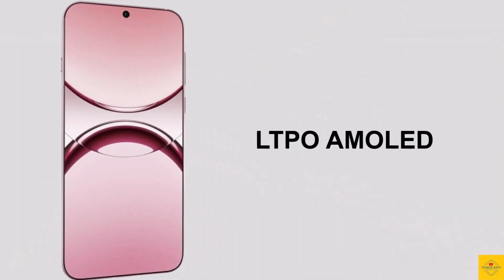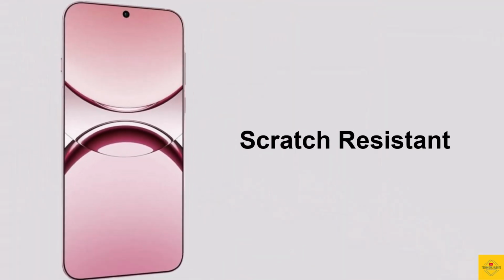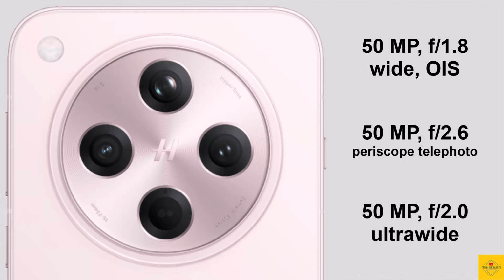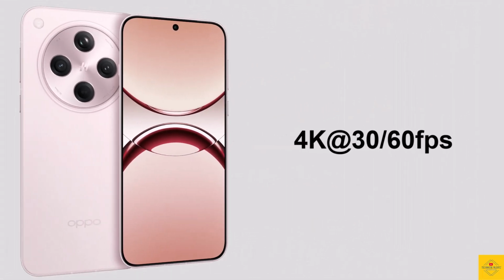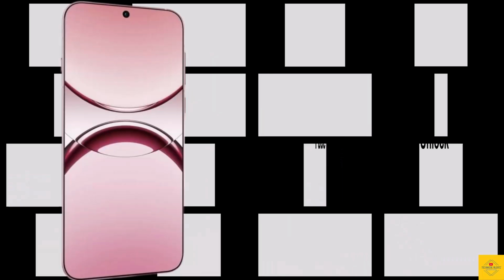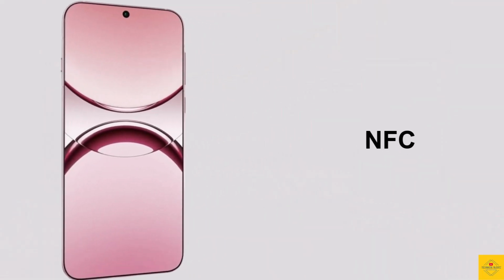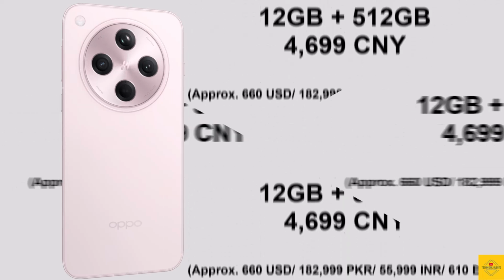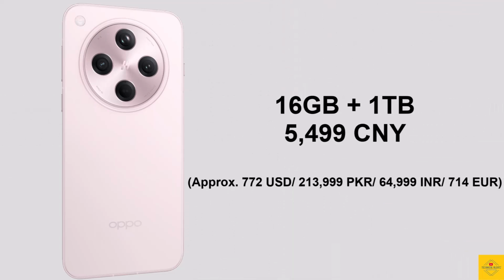OPPO FIND X8 Price | Official Look | Design | Specifications | 6.59" Display, Camera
Chapters:
0:13 Intro
0:49 Camera
1:46 Software
1:55 Performance
2:21 Storage
2:39 Dimensions
2:52 Colors
2:58 Battery
3:09 Features
3:42 Price
4:26 Conclusion